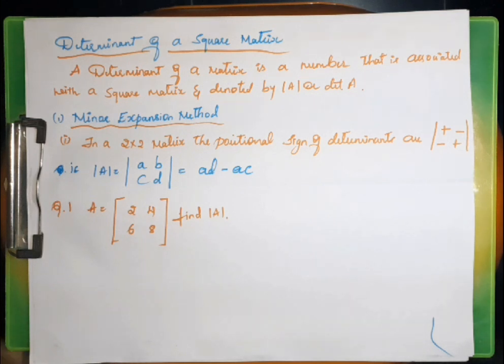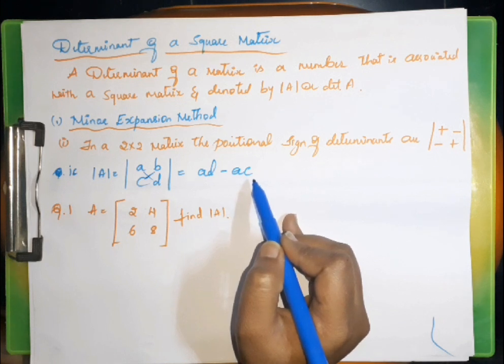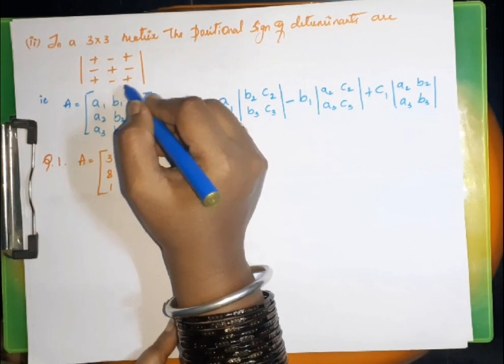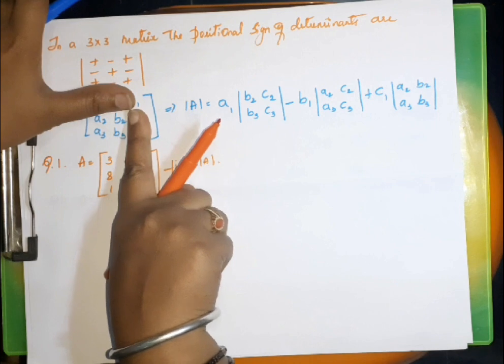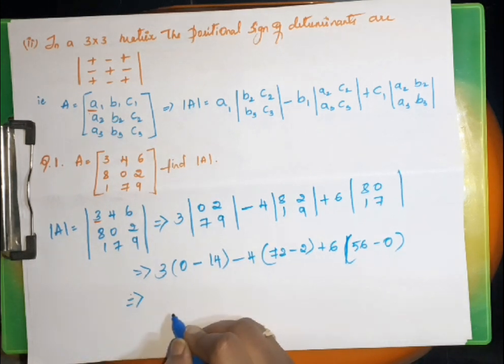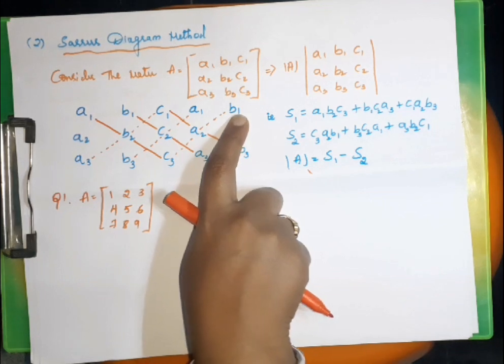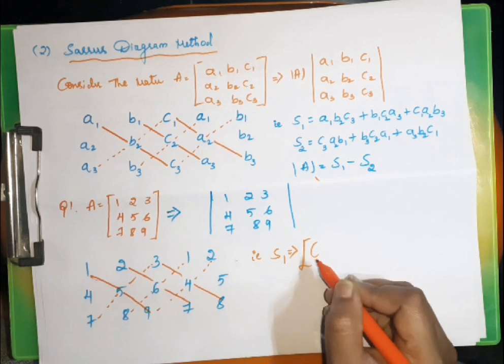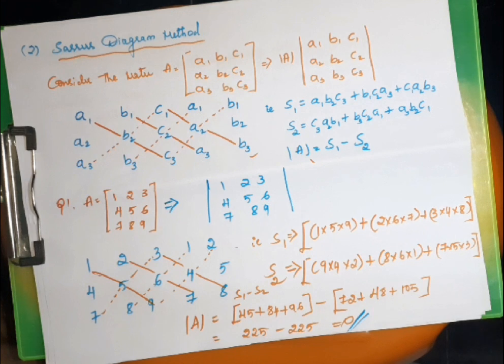Mathematical Application in Business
Determinent of Matrices